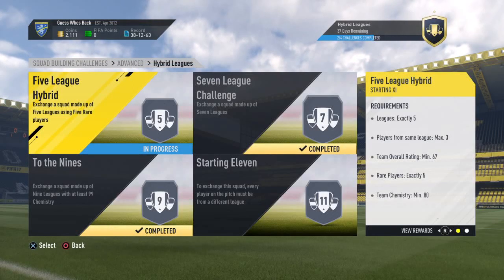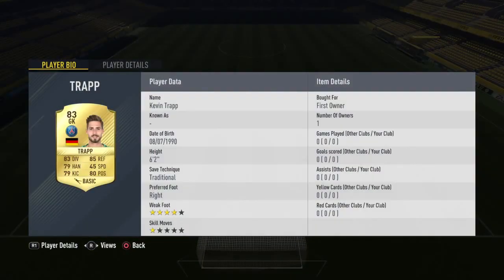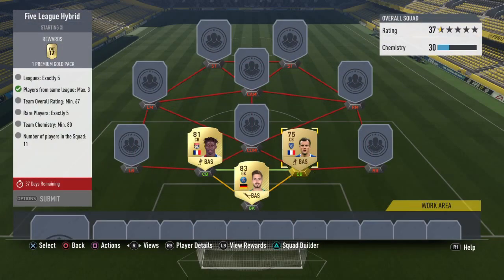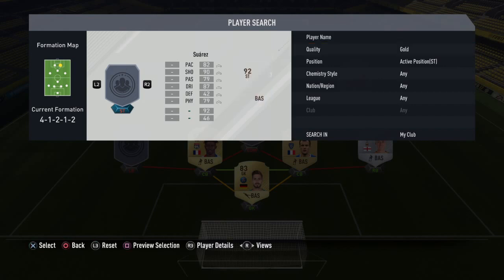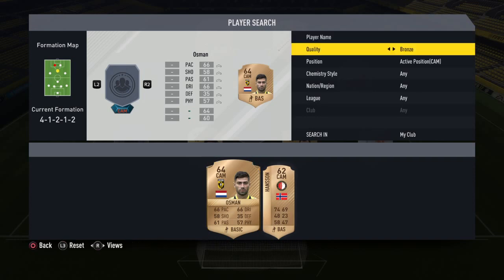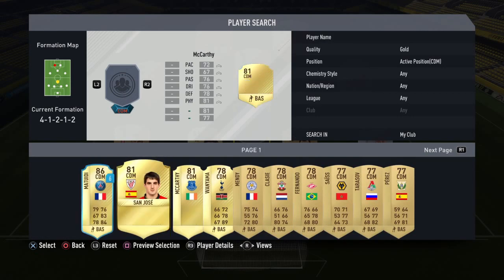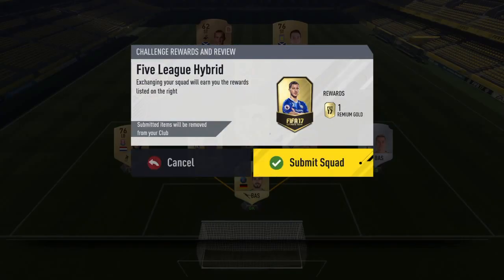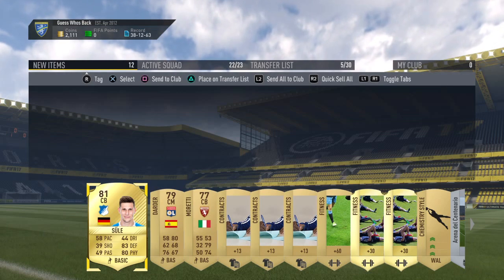FIVE LEAGUE HYBRID||FIFA 17 SQUAD BUILDING CHALLENGE